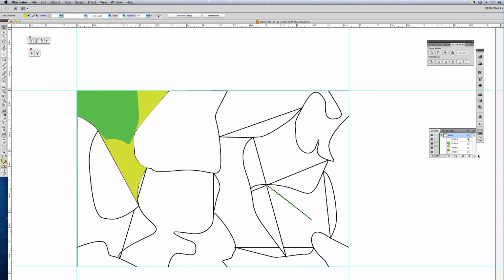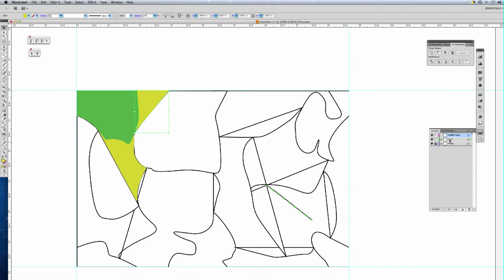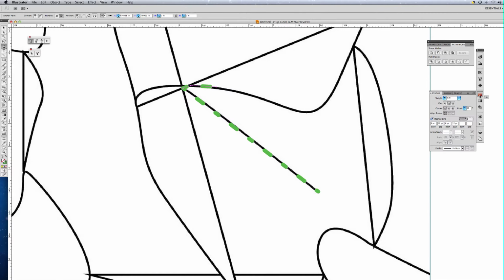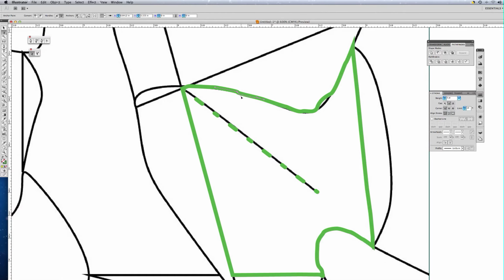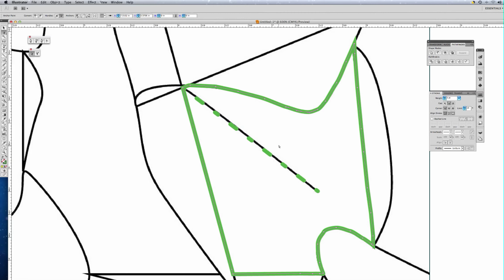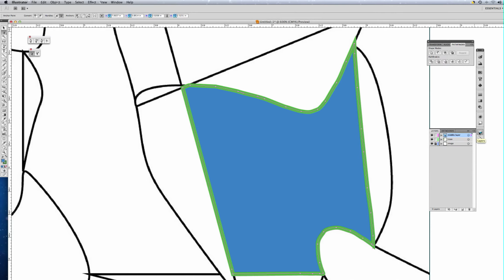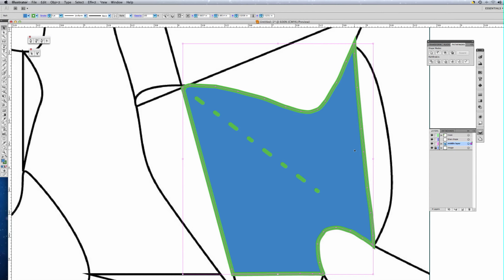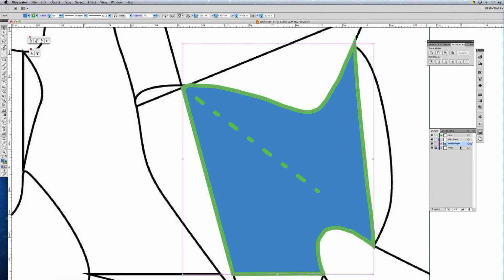9 layer order